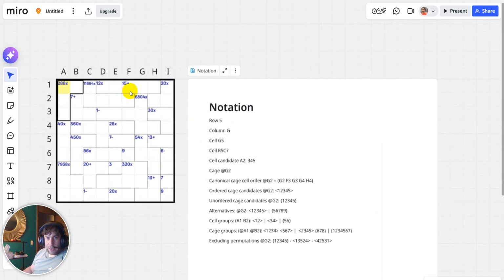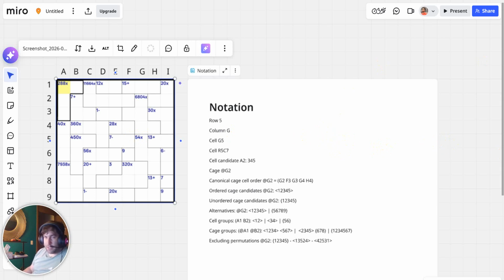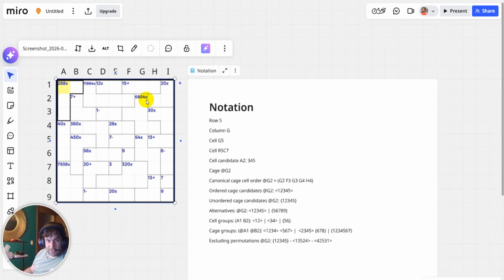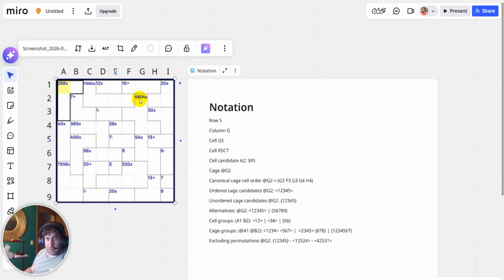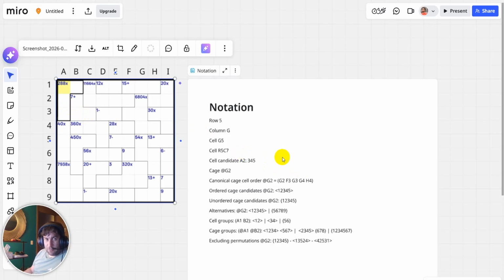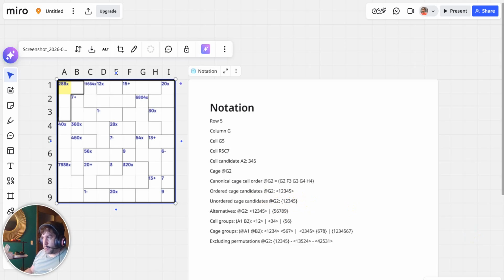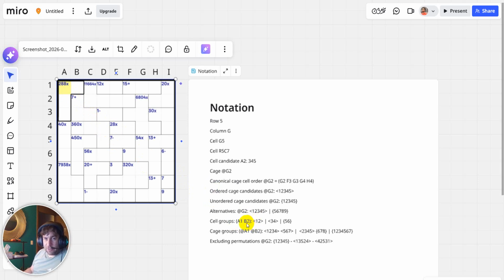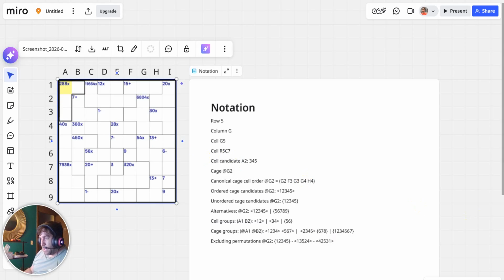Mathdoku 04 / Notation